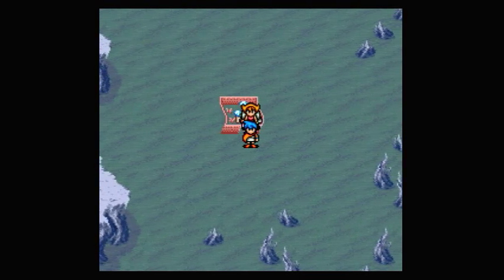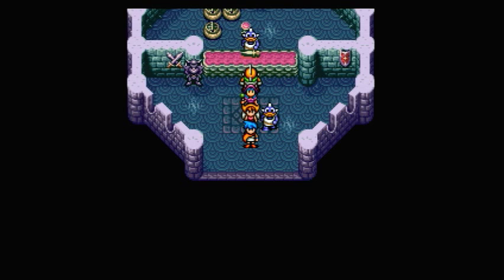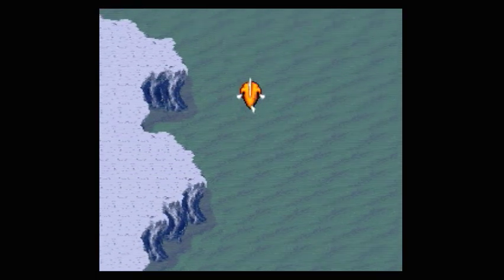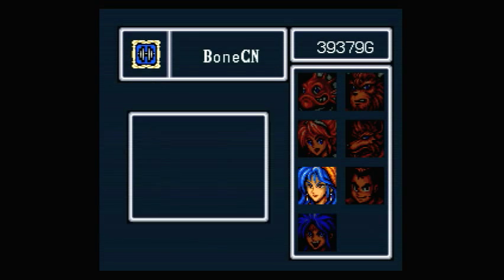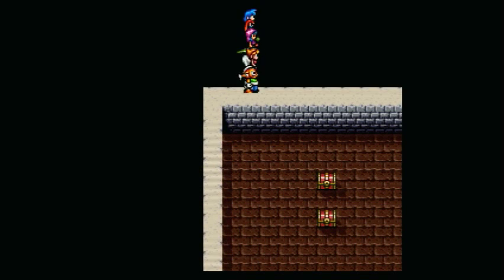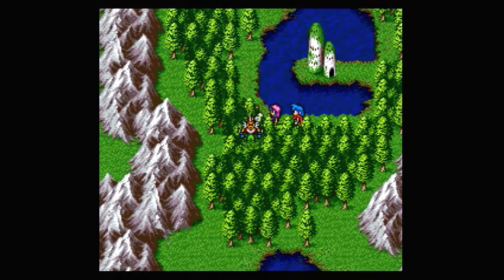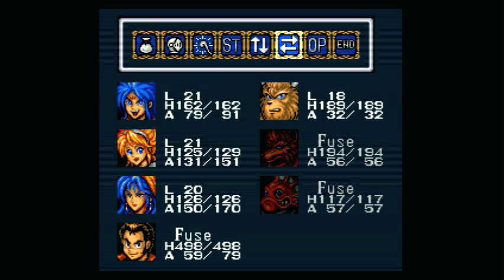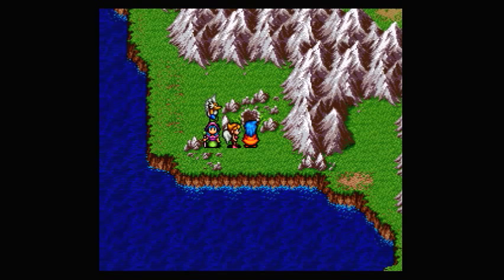Let's Play Breath Of Fire - #37: Strength Of The Dragon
In this episode, we make our way to Tunlan, where everyone seems to be talking in music.  While music is a universal language, unfortunately, we can't understand what they are saying.  We then begin hunting for the Dragon equipment - the best stuff in the game for Ryu.